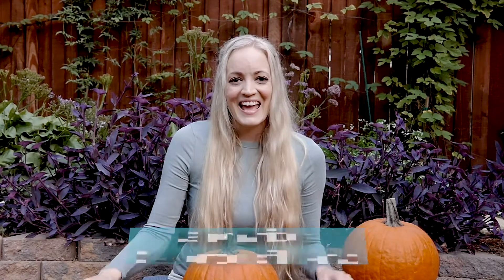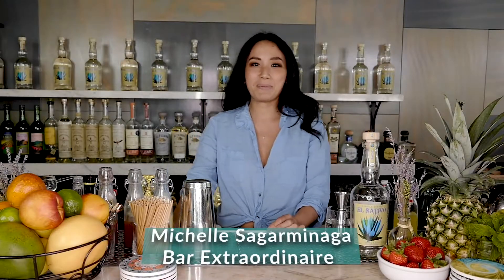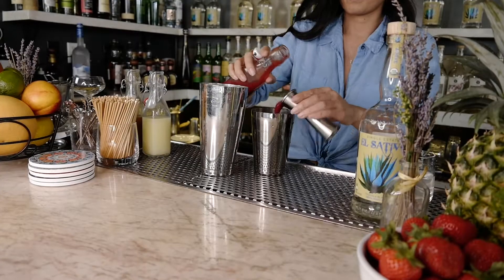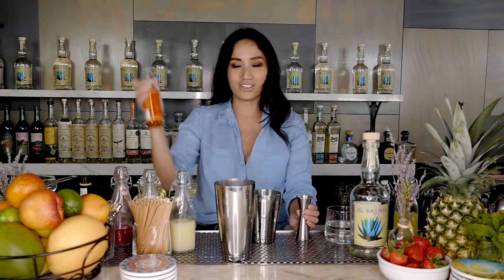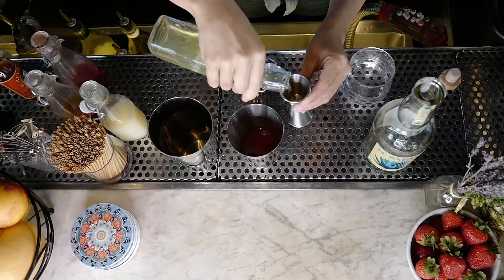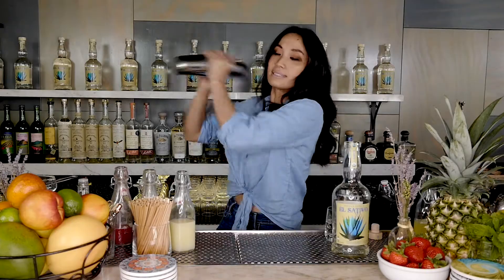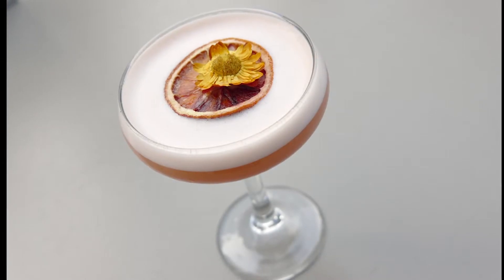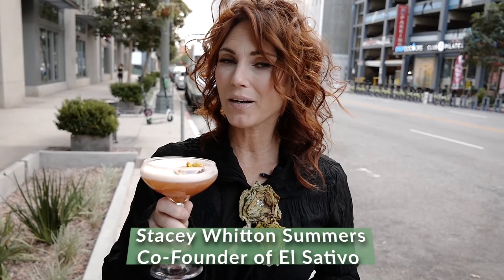HOW TO MAKE - The Spellbinder Cocktail | Sativo Saturday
Sativo Saturday has an all hallows eve sippin’ treat in store for you called “The Spellbinder” with bar extraordinaire, Michelle Sagarminaga!! Happy Halloween Weekend Everyone!! 🧟‍♀️👻🎃🍹🤡  Cheers to lots of Boos-in’ while being safe out there!

Grocery List:
2 oz El Sativo Blanco
- 1/2oz Fresh Lemon Juice
- 3/4oz Cinnamon Bark Agave Syrup (Specs Below)
- 3/4oz Fresh Blood Orange Juice
- 2 dashes of Angostura Bitters
- 1 dash of Orange Bitters
- 1/2oz of Eggwhites
Tools: Shaker, Strainer
Glass: Coupe
Garnish with Dehydrated Blood Orange Slice and Dried Sunflower (optional)

Cinnamon Bark Agave Syrup Specs:
5 cinnamon sticks (cassia)
1 cup water
1 cup light agave syrup

Muddle the cinnamon sticks in a pan until broken up. Add the agave and water. Bring to a boil, stir occasionally. Lower the heat, cover, and simmer for about 5 min. Remove from heat and let stand overnight. Strain through a cheesecloth-lined sieve into a small bottle, refrigerate.

Video, Photography and Music by Jaime Whitton @whittonmusic

And for more info on El Sativo Tequila, please visit us